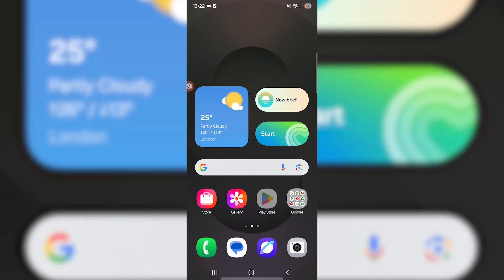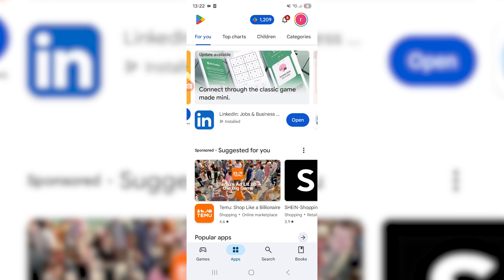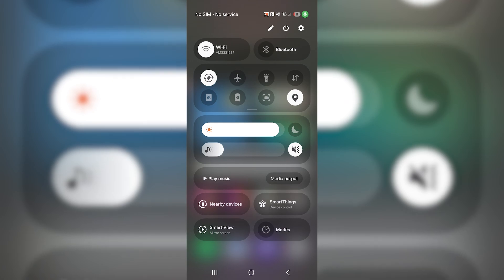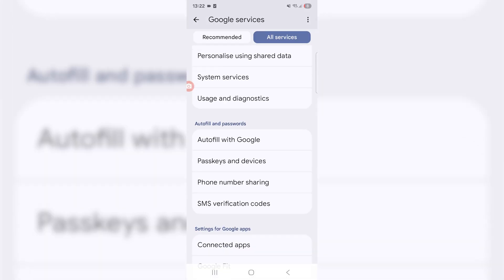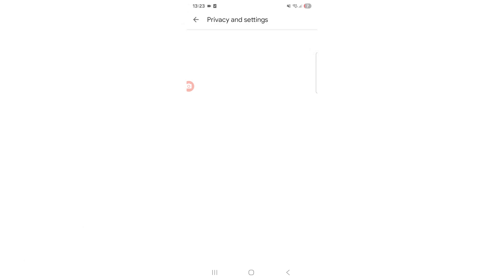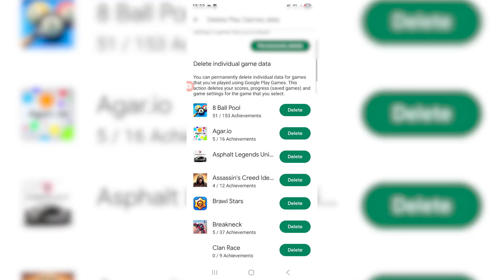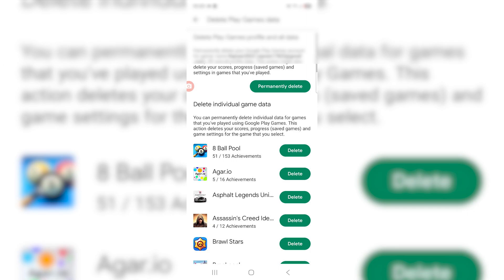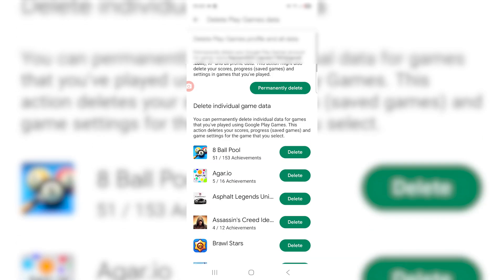How to Delete Google Play Games Account - Fastest Guide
How to Delete Google Play Games Account, Delete Google Play Games Account